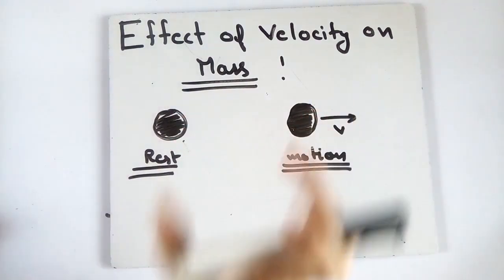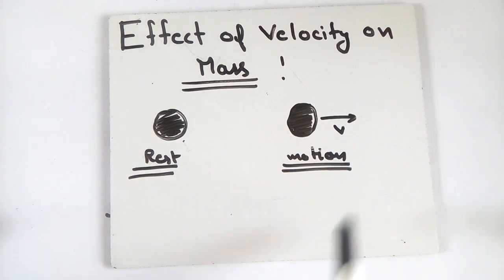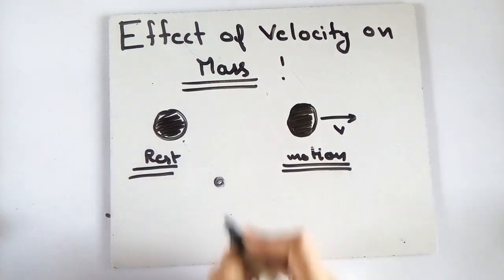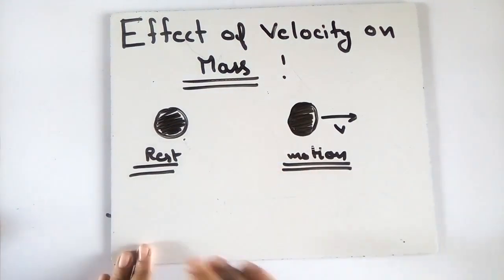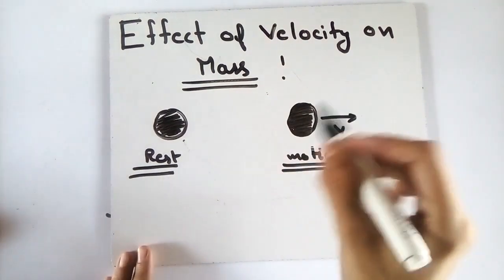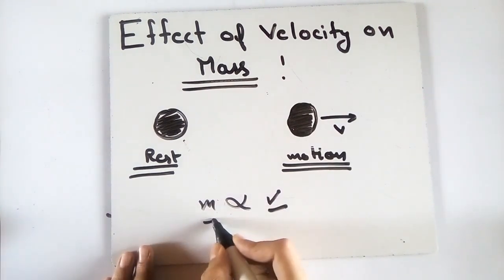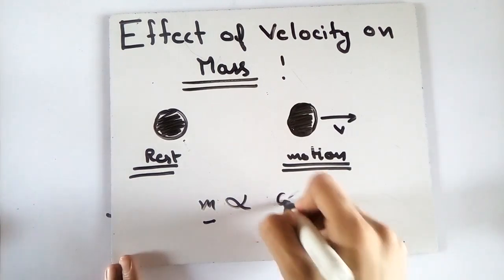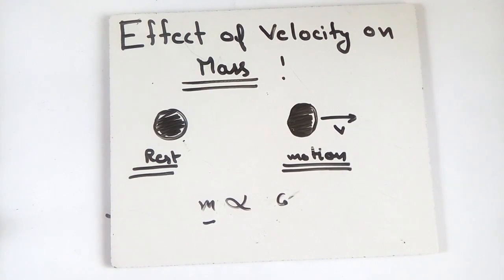Effect of Velocity on Mass | Does mass changes with velocity? By mathOgenius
Effect of Velocity on Mass
So next time when you want to lose weight .Do not run Because it will increase your mass!!! LOL That was a poor joke ..Thanks for reading it!!
check out these amazing books to read if you like maths and science
read all these 3 books to become a extraordinary smart person!
THE BEST BOOK ON PHYSICS[The feynmen lectures on physics] compacts down the 200 year knowledge on physics in 1